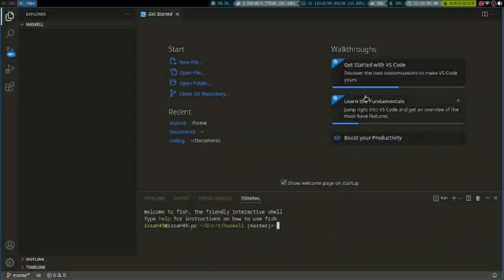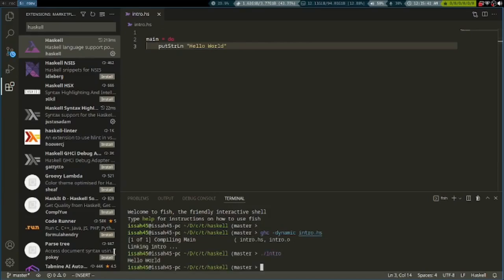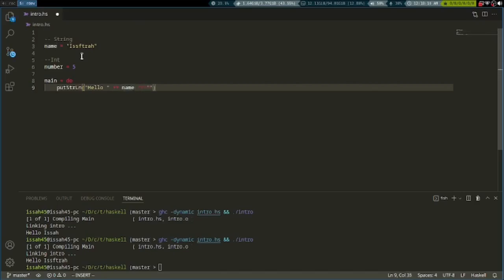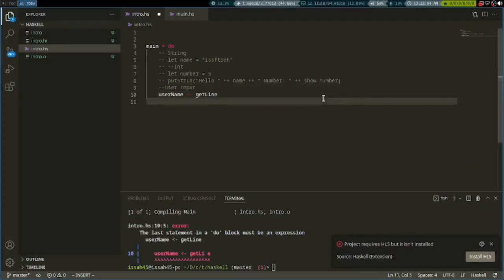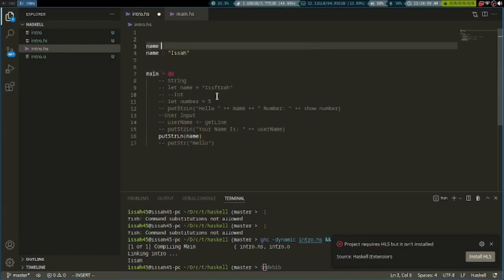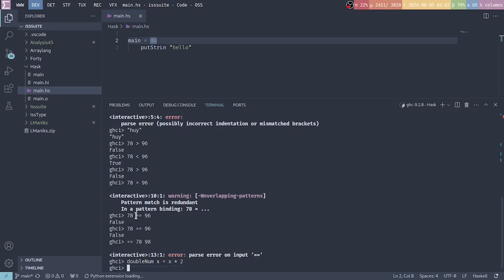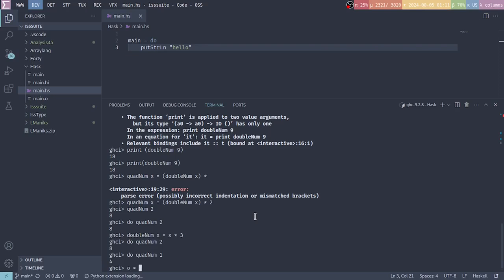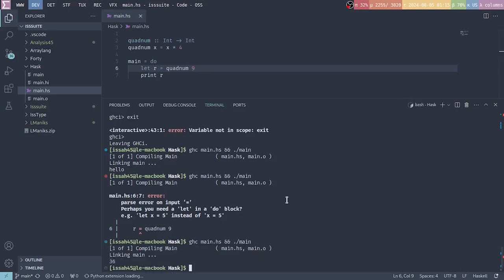Haskell Full Course | Haskell Tutorials